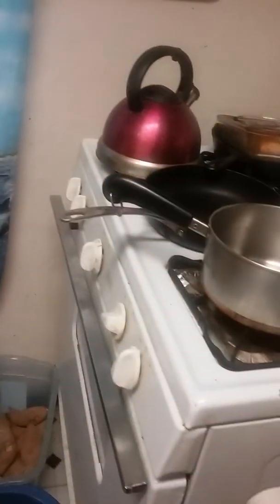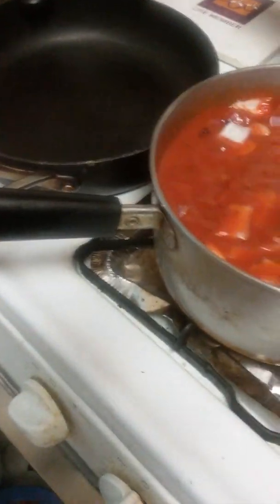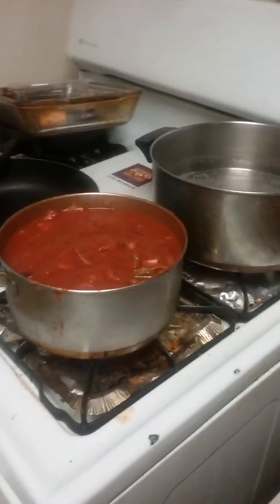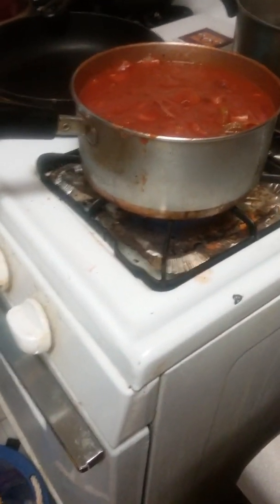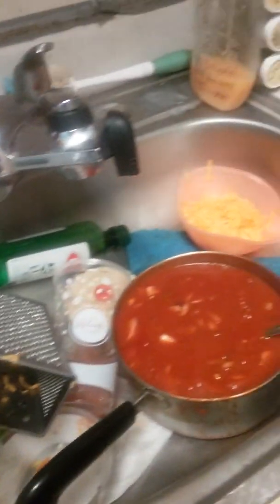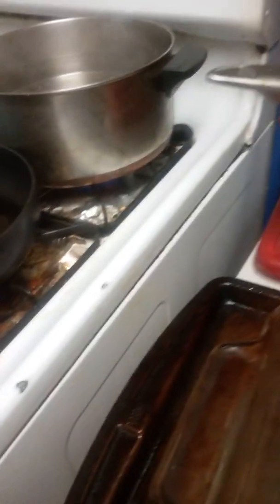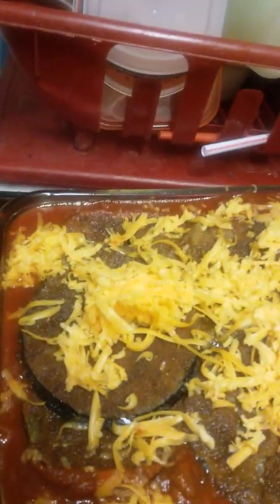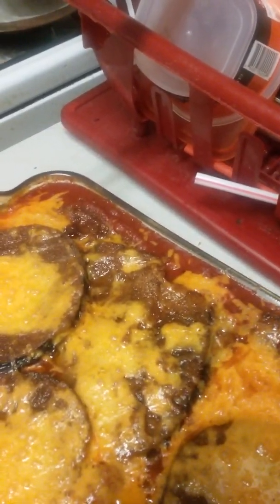Making eggplant parmesan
Hey guys,

I'm back with another cooking video and this one is for eggplant parmesan.

1. Open a jar of spaghetti sauce or canned of any flavor and you can add in chopped onions, jalapenos, mushrooms and spices. I typically use either crushed red peppers or Italian seasoning. Heat this sauce on low heat for about 5-10 minutes until it bubbles.
2. After sauce has bubbled, remove from heat and in a skillet heat some oil and once hot add either presliced eggplant that is breaded with breadcrumbs or slice up raw eggplant and coat it with breadcrumbs and fry for 2-3 minutes on each side.
3. Pour sauce into a baking pan and place your fried eggplant slices into the pan and sprinkle cheese on top.
4. Bake at 350 degrees Fahrenheit for 30-40 minutes until cheese is melted.

You can serve it over cooked spaghetti or you can eat as is, either way it's delicious.